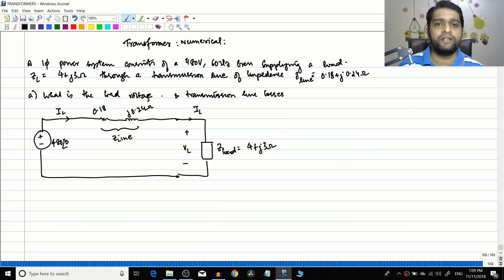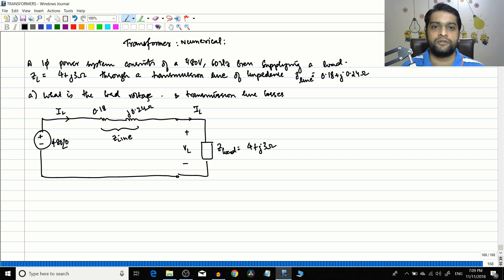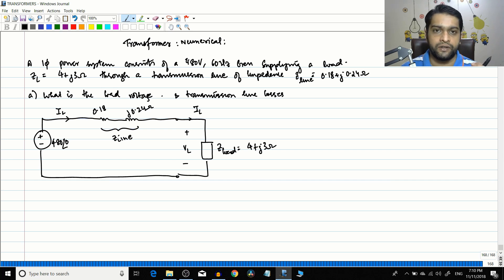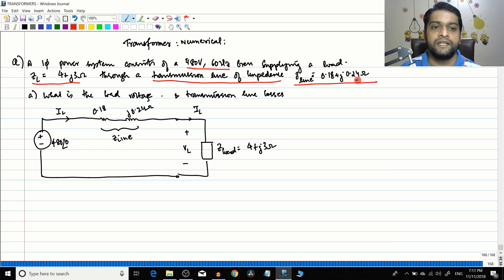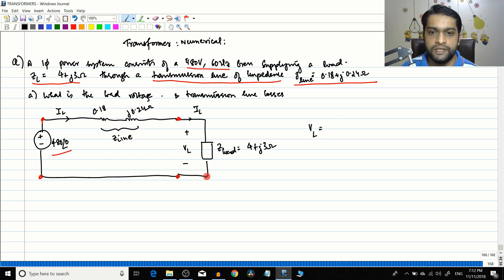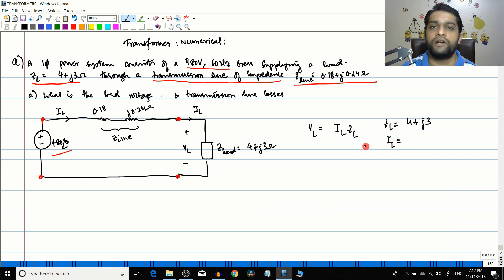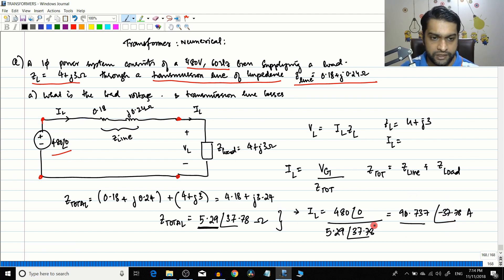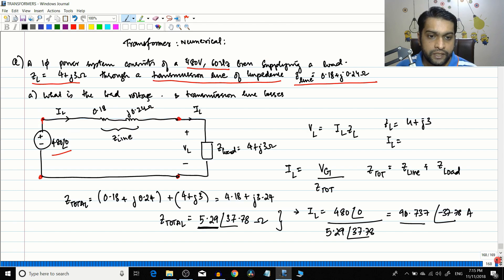TRANSFORMER #44 - NUMERICAL - TRANSFORMER CONNECTED TO POWER SYSTEM ( PART 1 )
We have discusses a lot about the transformer, but let us now connect a transformer to a power system, and see what changes the transformer makes in terms of voltage drop, and power losses in the transmission lines..